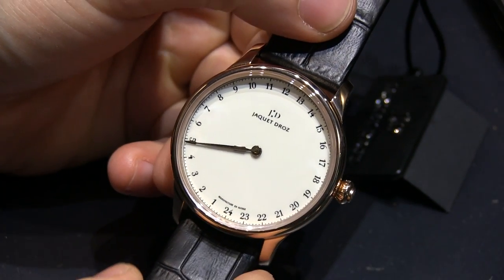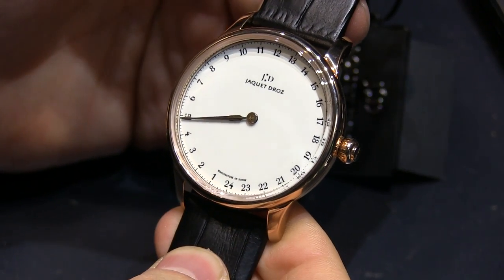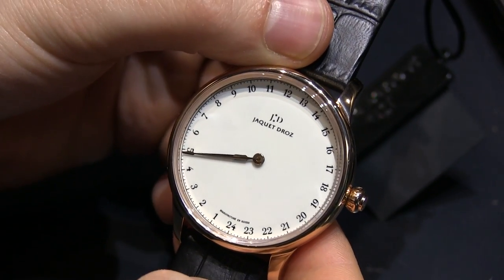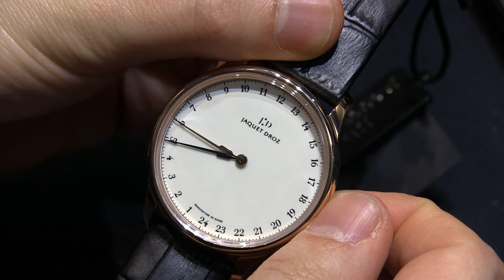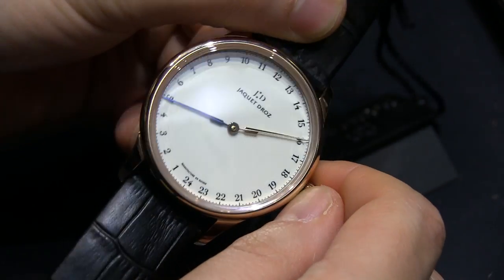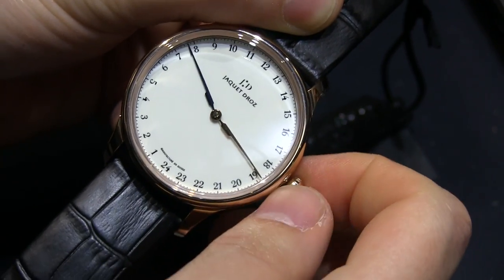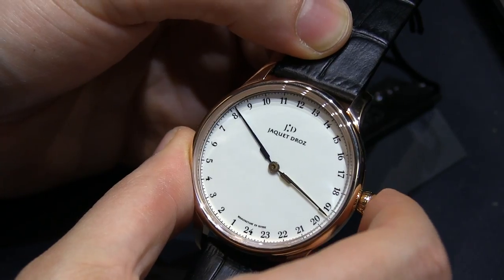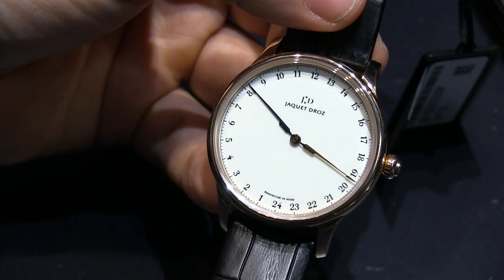Jaquet Droz Grande Hour GMT Watch Hands-On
Hands-on with the new GMT version of the beautiful Jaquet Droz Grande Hour GMT watch new for 2013